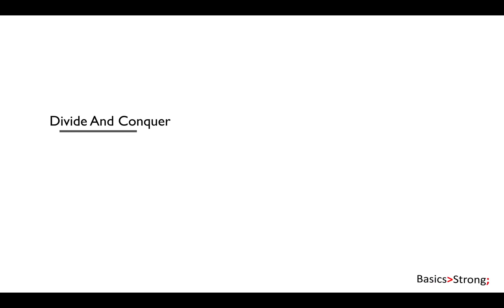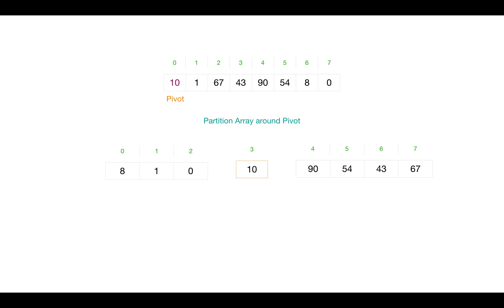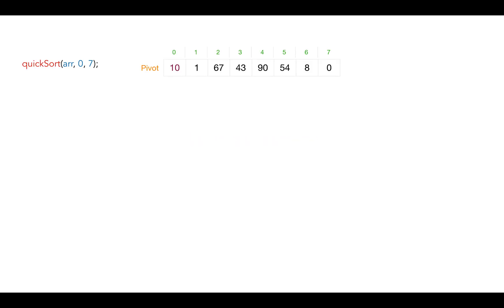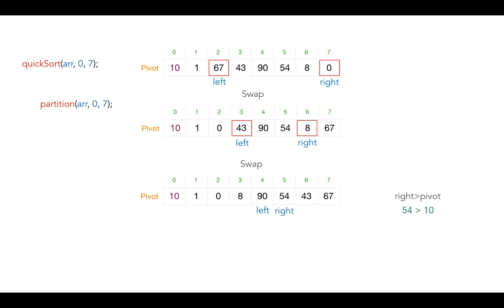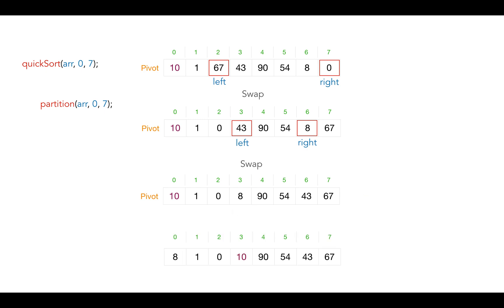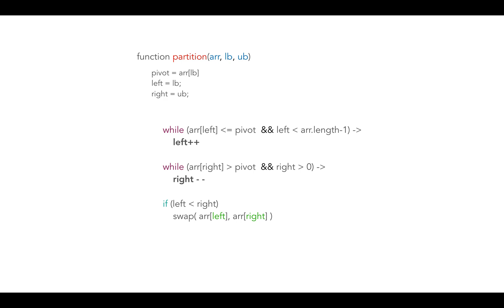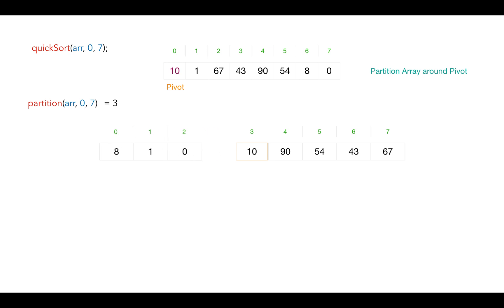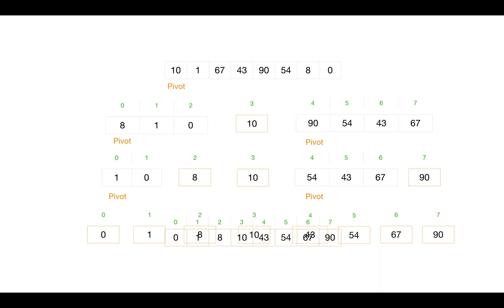Quick sort Algorithm Explained [ Part - 1 ] | Divide And Conquer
--- Quick sort

In this algorithm we perform sorting by choosing a key element that is called as pivot element, and we partition the unsorted array around this pivot, such that all the elements
which are smaller than pivot gets in left, and elements which are greater than pivot gets in right side of the pivot element.
and if it is equal to the pivot, we can move it either side, left or right.

and we continue to choose pivot and perform partitioning until all the elements get sorted.